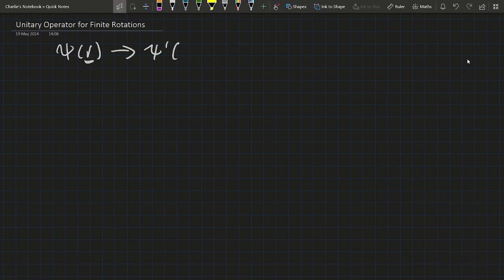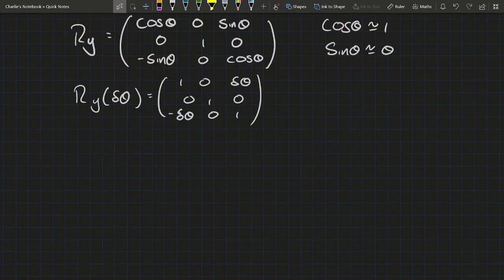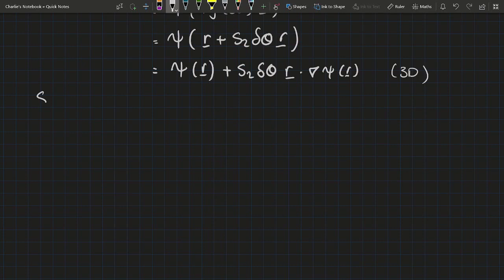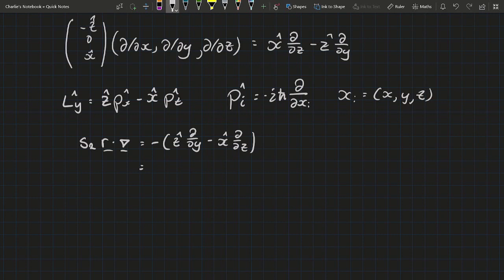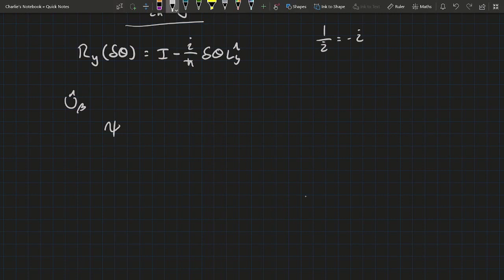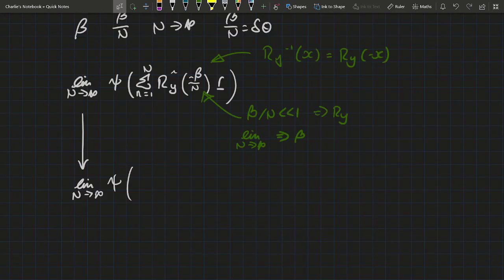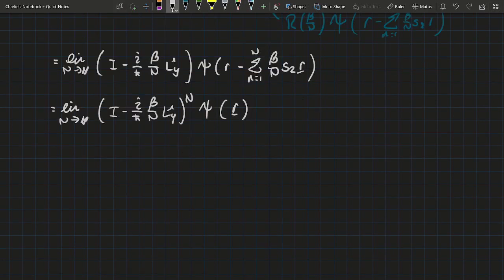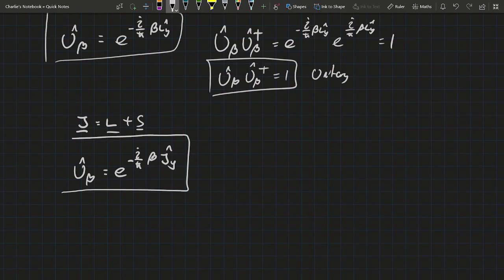Derivarion of the Unitary Operator for Finite Rotations for Particles with Spin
In this video I derive the infinitessimal, and unitary rotation operators for the case of a rotation about the y axis with a spinless particle.  This is then generalised for particles with spin.  The method is general and can be used to derive rotations about the x, and z axes too, or a general rotation.